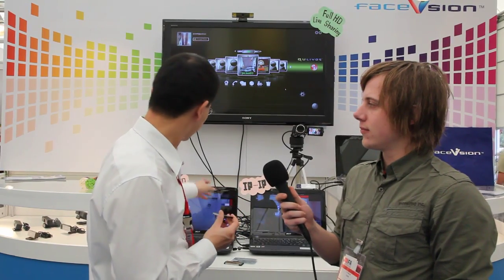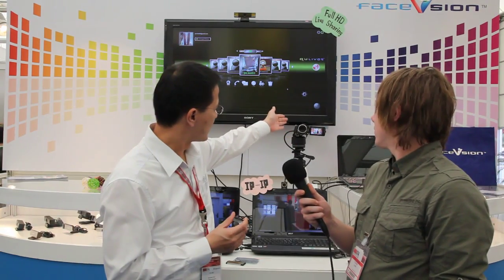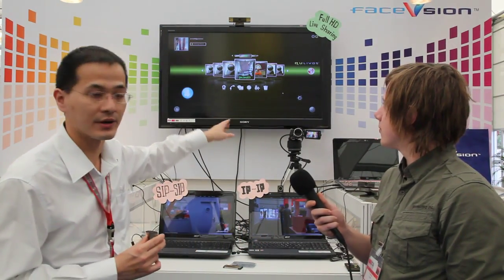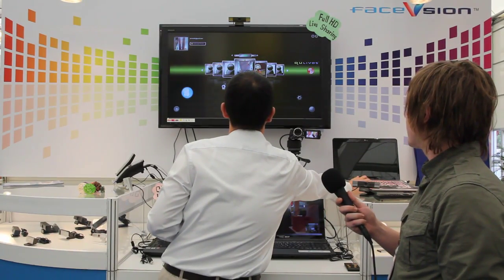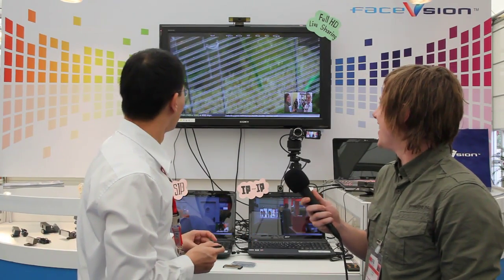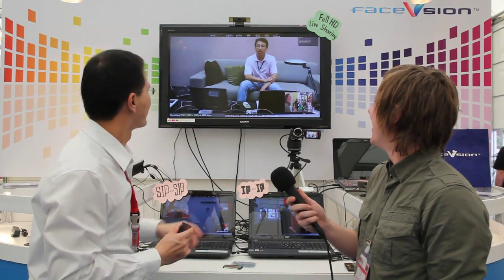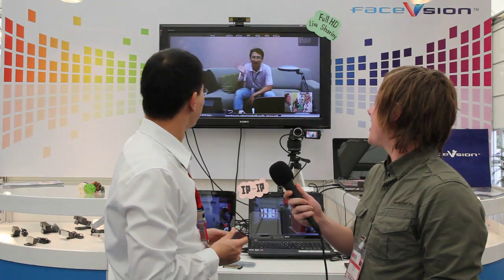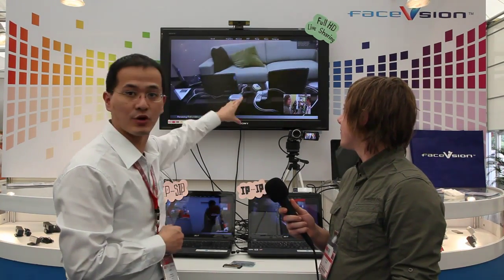IFA 2009 - FaceVsion's FXexpress Pro brings 1080p video conferencing to the mass market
FaceVsion's FXexpress Pro is an ExpressCard-based hardware accelerator with an HDMI input, capable of encoding and decoding 1080p H.264 video at 30 frames per second in real-time for 1080p video conferencing - and it's available for under $200. Here's Tim Hanlon talking to Leo from FaceVsion at IFA 2009.